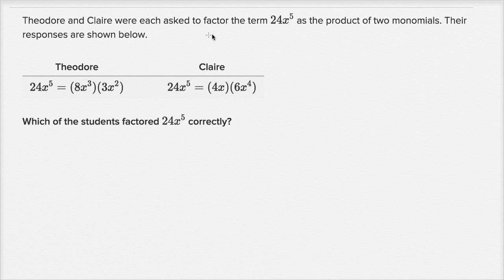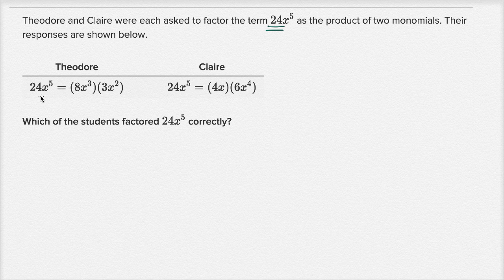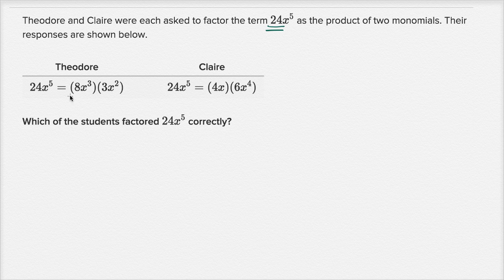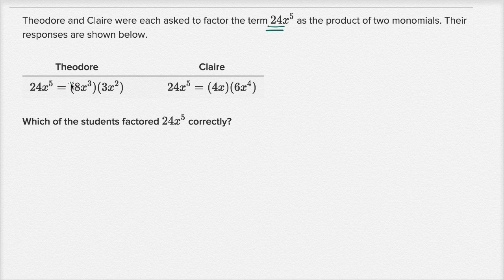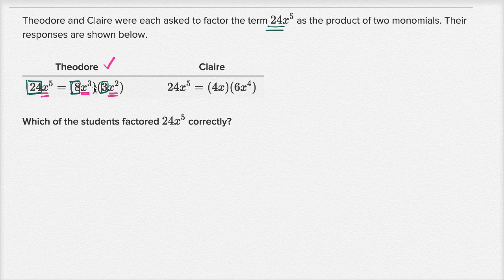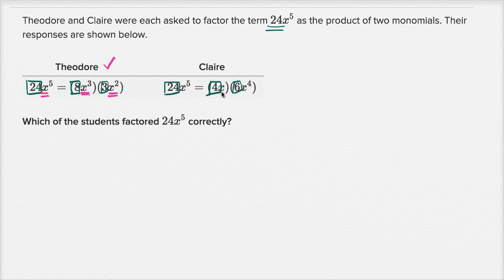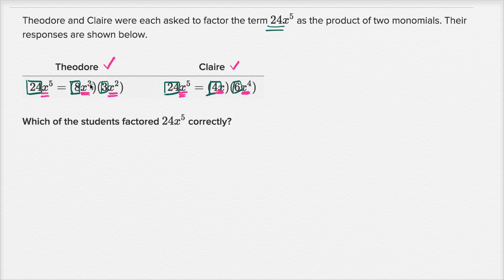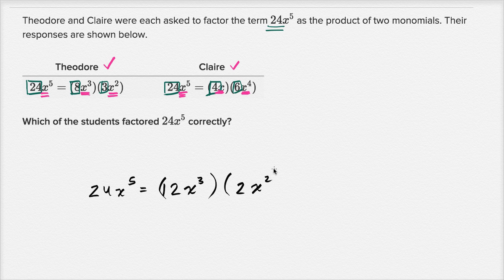Monomial factorization | Mathematics II | High School Math | Khan Academy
Sal analyzes two different factorizations of 24x^5 and determines whether they are correct.